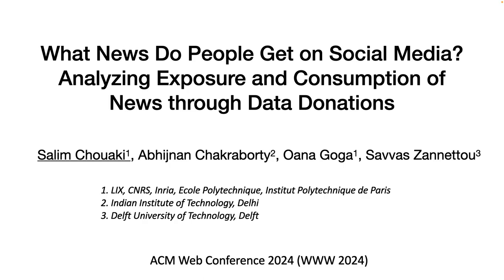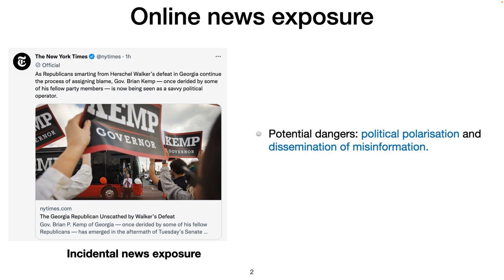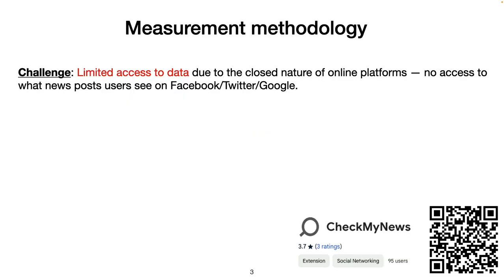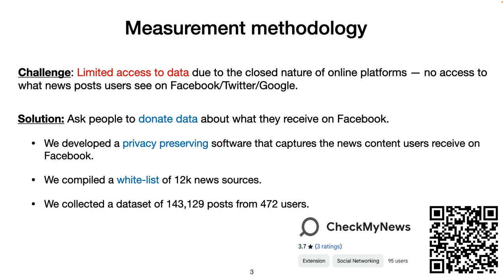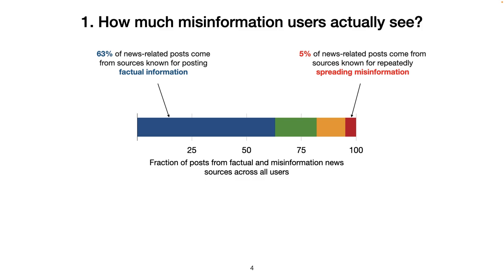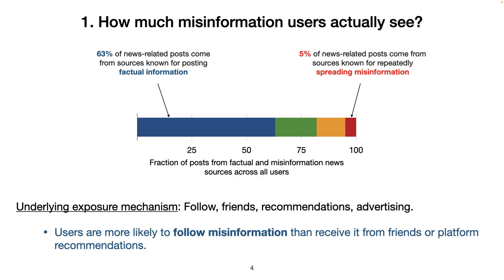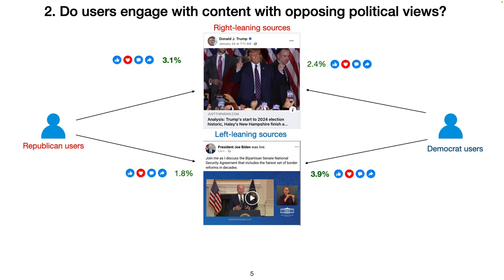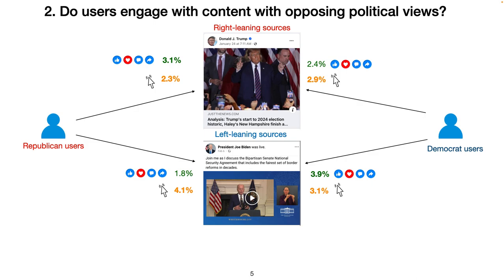[rfp0488] What News Do People Get on Social Media? Analyzing Exposure and Consumption of News throug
Salim Chouaki, Abhijnan Chakraborty, Oana Goga, Savvas Zannettou"